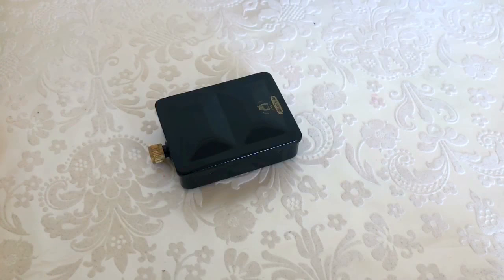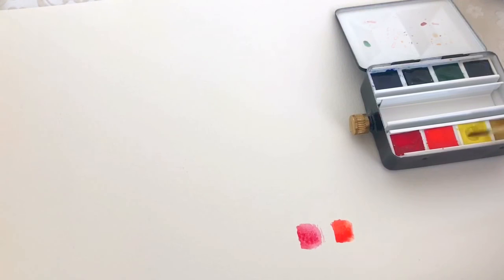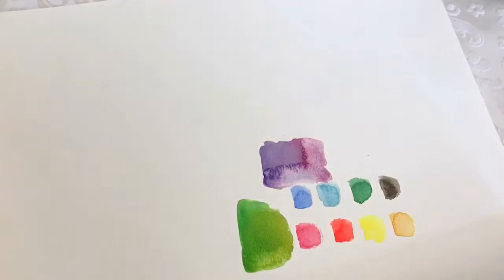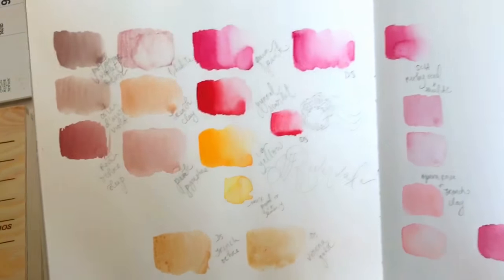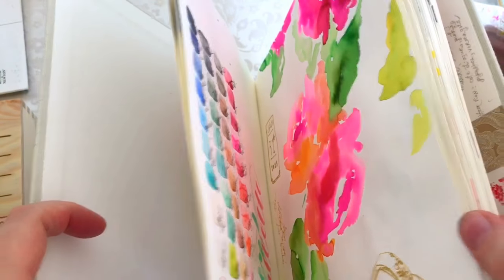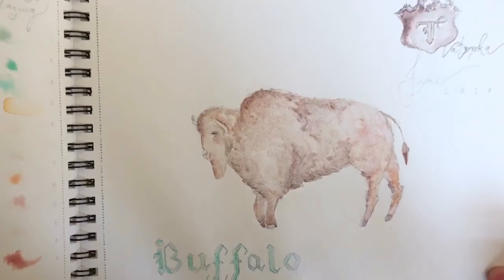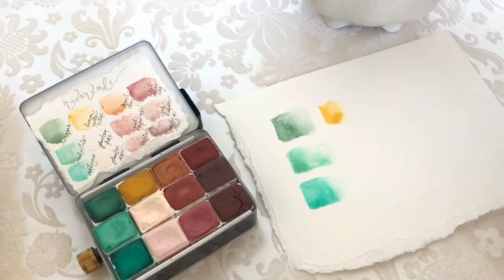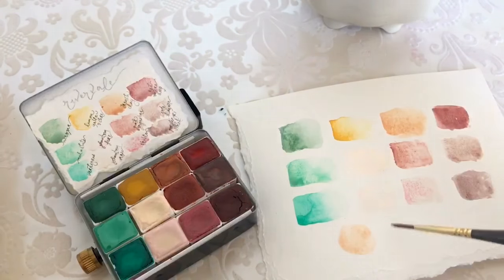Handmade Watercolors ~ Rivervale Watercolor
Hi! Here's a look at the Schmincke 8 half pan palette from Jacksons Art, & how I customized it with gorgeous Rivervale Watercolors off Etsy & swatches of all the Rivervale colors I have so far.. .

Rivervale Watercolor

Pink Pipestone

Pyrrole Red

Quin Rose

Red Ochre Deep

Iso Golden Yellow

Porphyry Violet Ochre

Cote d'azur violet

Schmincke 8 half pan palette without water well {not shown but the same size}

Have a precious week Lovelies 💌